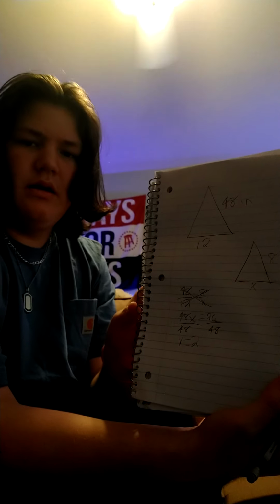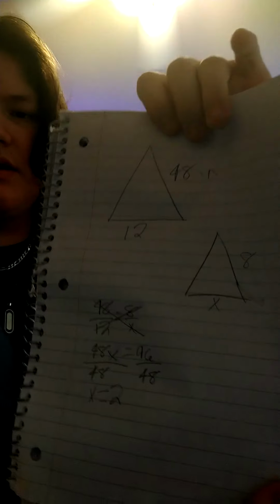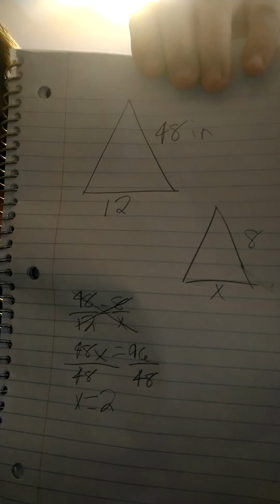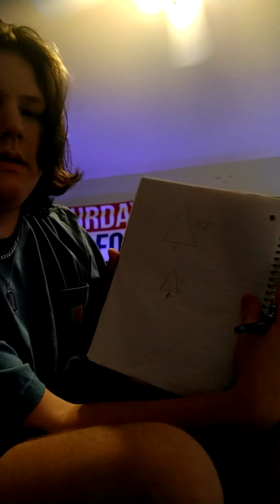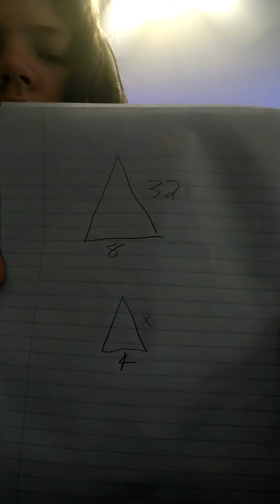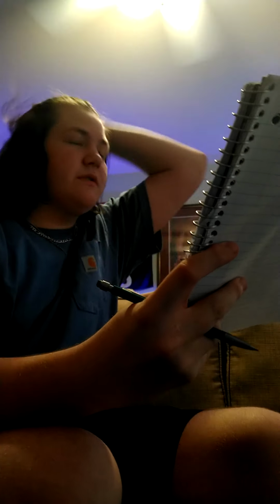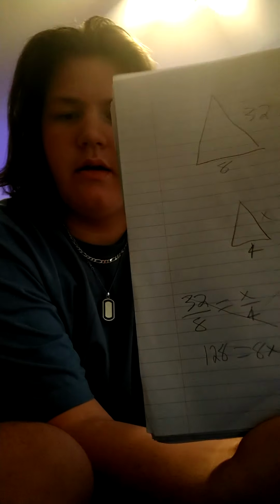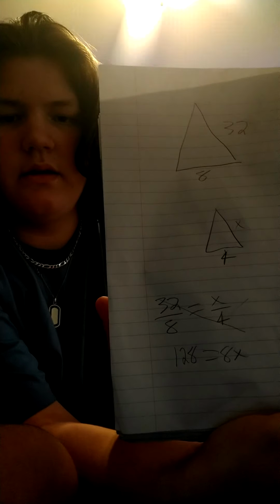solving x for similar sides